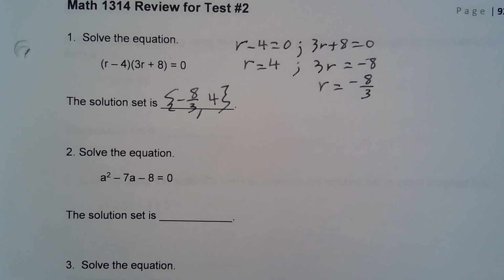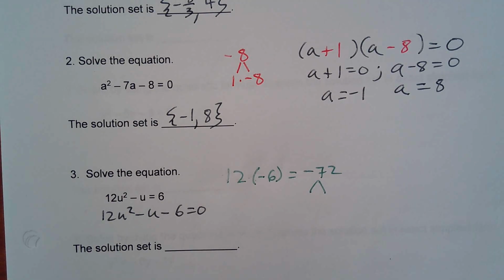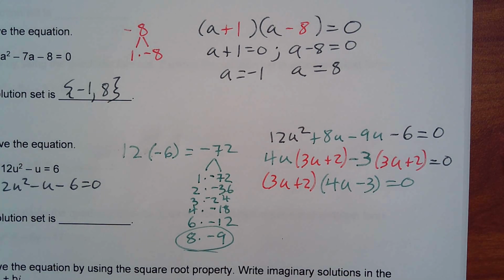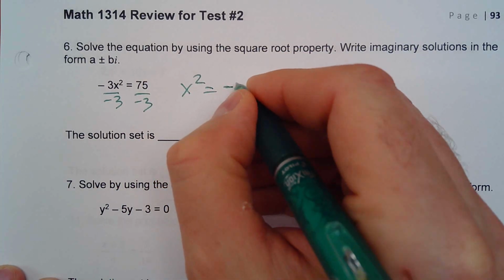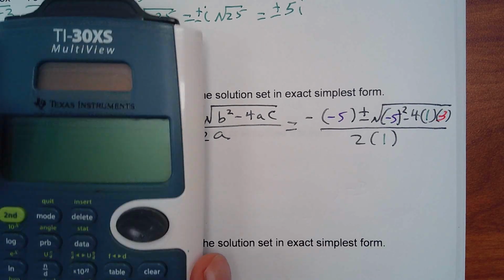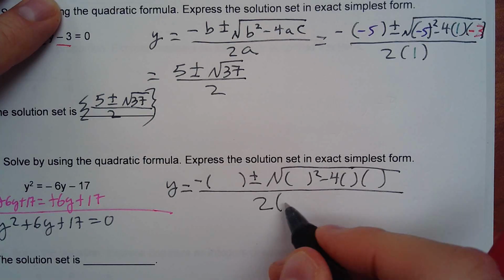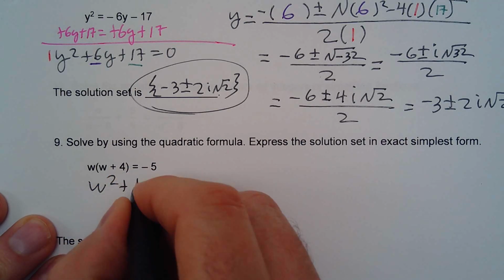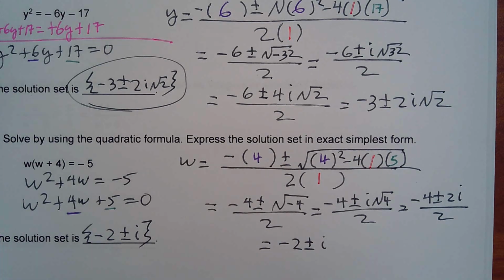Review for Test 2 Part I